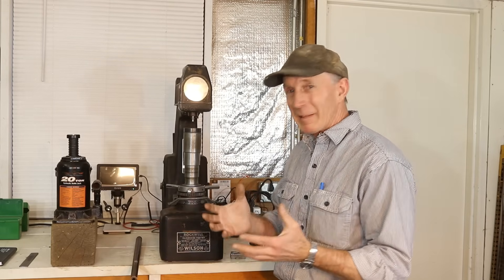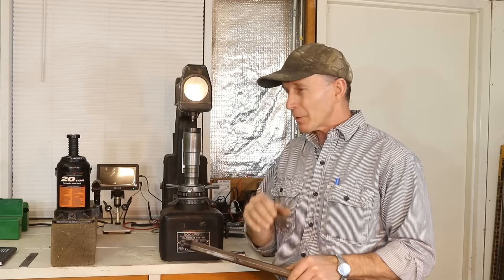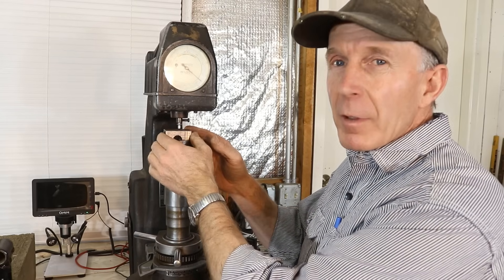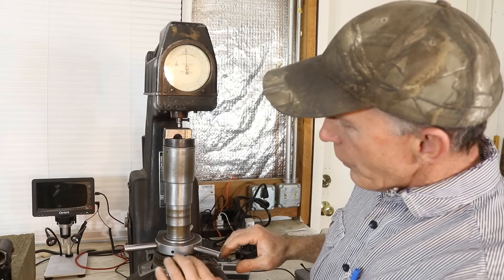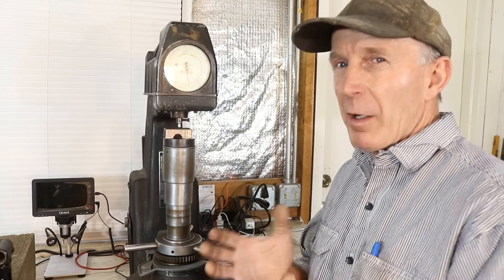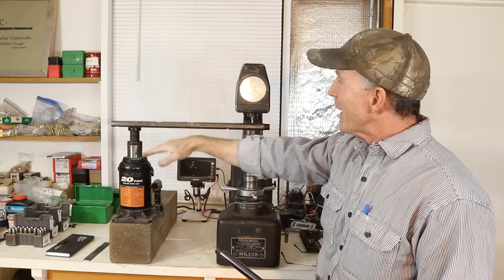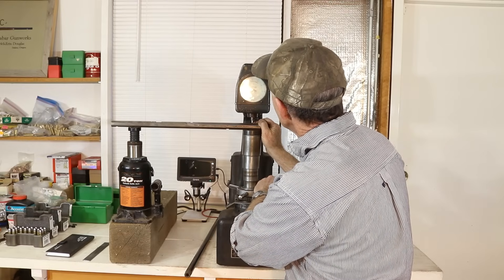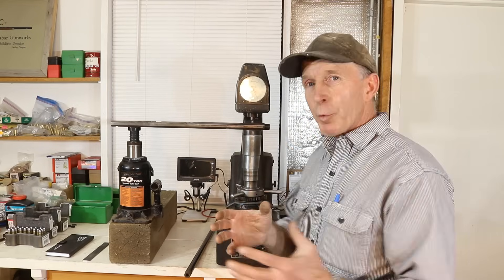Hardness Testing Original Winchester Barrels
Join us as we use a Rockwell hardness tester on several original Winchester barrels.  We'll compare the hardness of original mild steel, nickel steel and proof steel barrels.  There might even be a surprise or two.